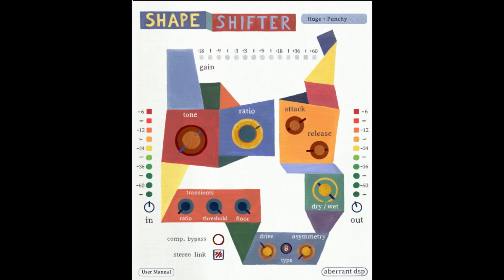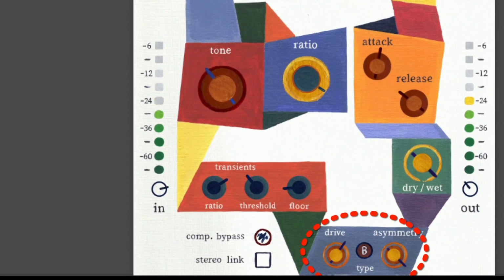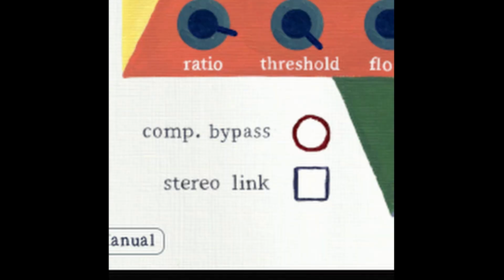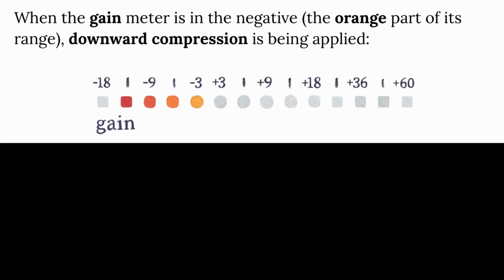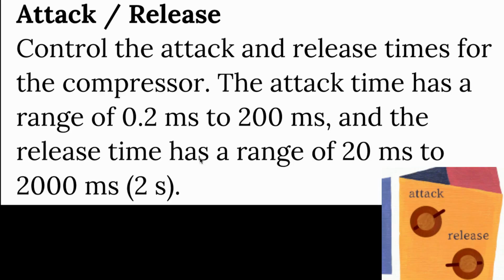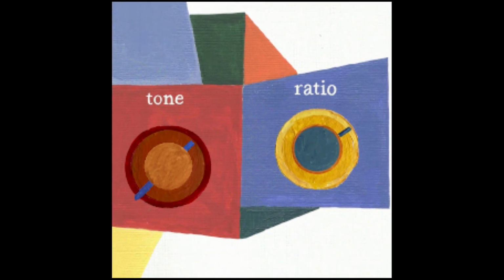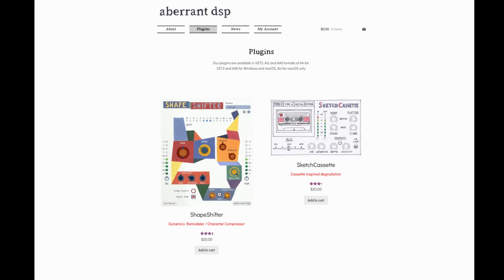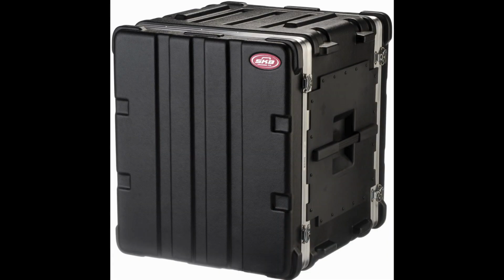Review | Aberrant DSP ShapeShifter Character Compressor Plugin (Logic Pro X)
Hailed as a dynamics remodeler, ShapeShifter is a versatile compressor D.A.W. plugin that can process tracks with color, as subtle or as intense as you prefer.  And it has no hardware equivalent.